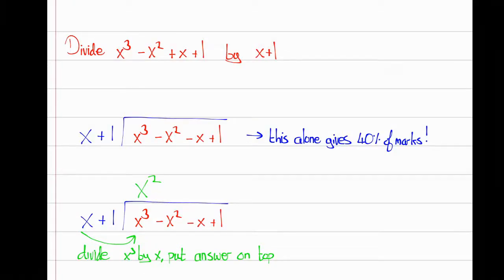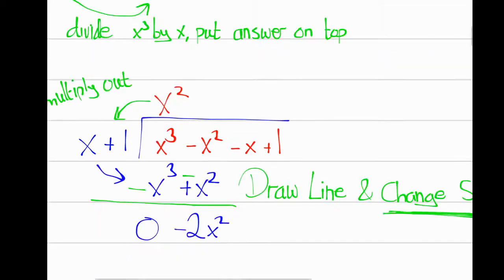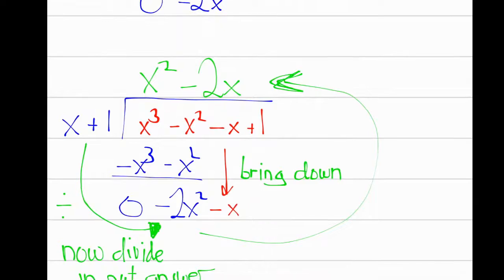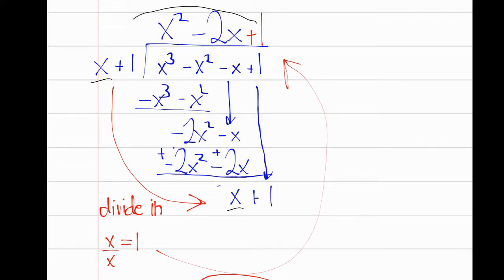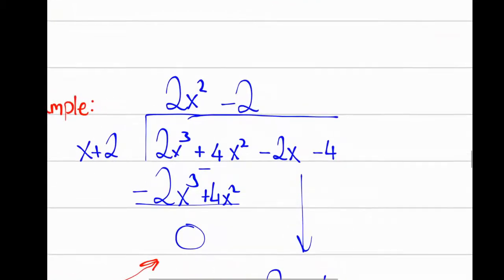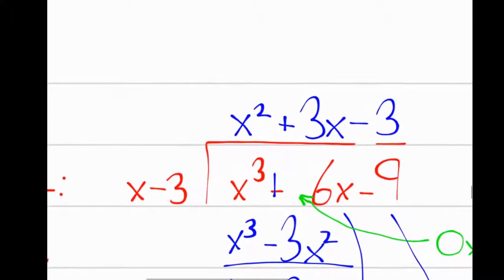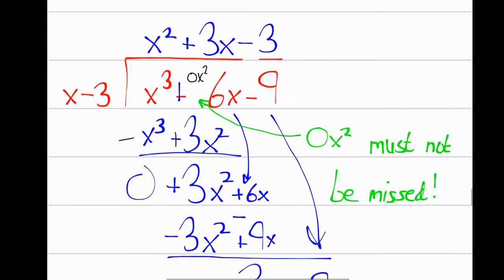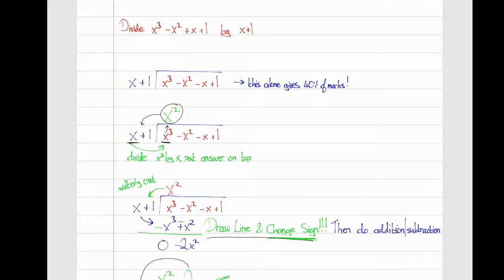Algebra - Long Division Explained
In this video we discuss long division of polynomials. The method is an iterative method that is quite simple once you get the hang of it. There are three variations of the division of polynomials in the above that can be asked in the Leaving or Junior Cert math examinations,
The methods involve standard polynomials, polynomials with some degree missing, and a first division that goes into the polynomial perfectly.
This is our fifth video so I would hugely appreciate it if you could like, subscribe and drop a comment so that we can continue to improve the page and deliver more educational content. OAC Maths & Science is a page dedicated to helping student's understanding of the material in the mathematical sciences.